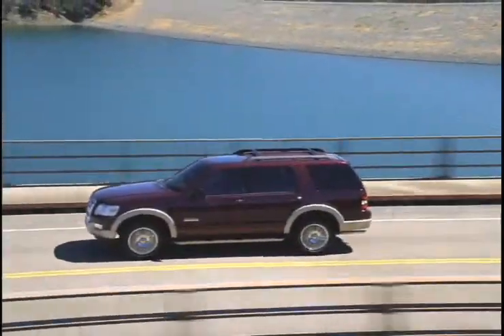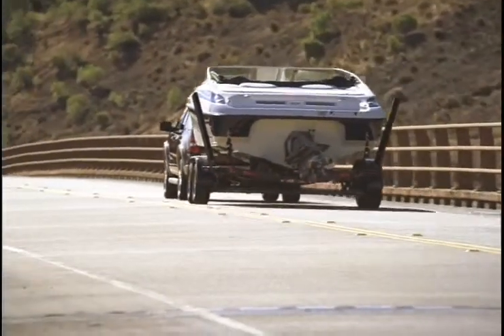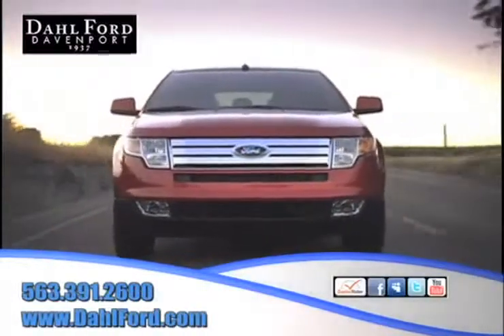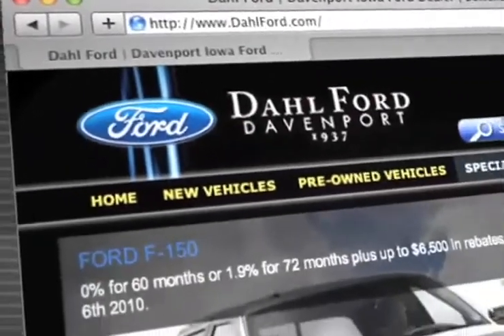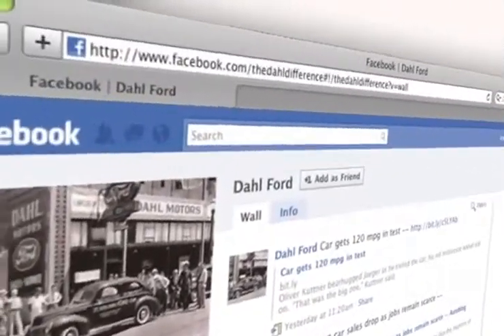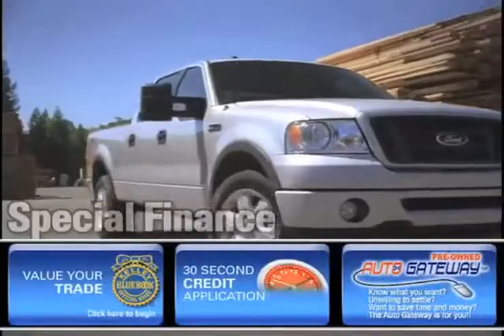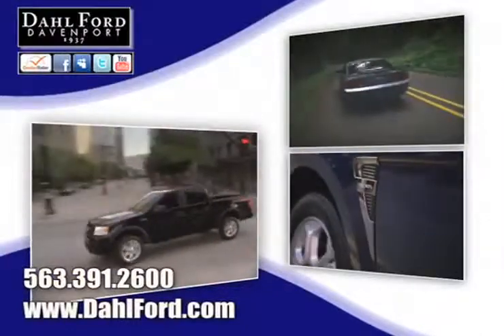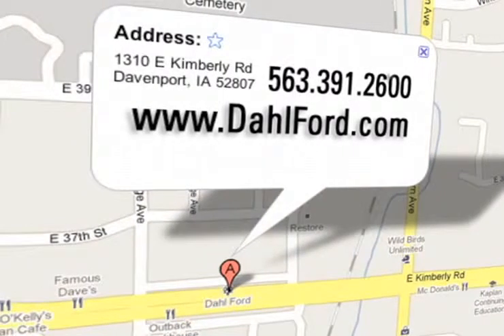central Illinois Auto Dealers - Lease a Ford Explorer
If youre looking to find a new Ford vehicle come to the best dealership in the Quad City area Dahl Ford. With the all new Ford Explorer you get fuel efficiency and performance. Bettendorf and Quad City is just a short distance from Dahl Ford.